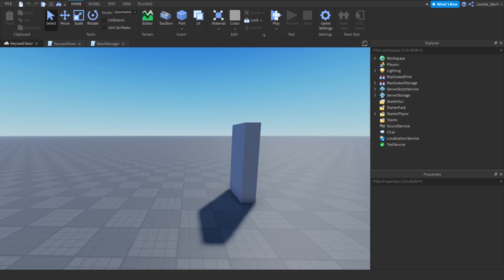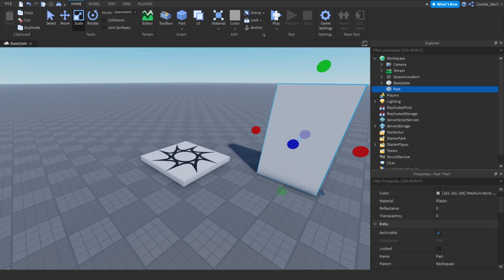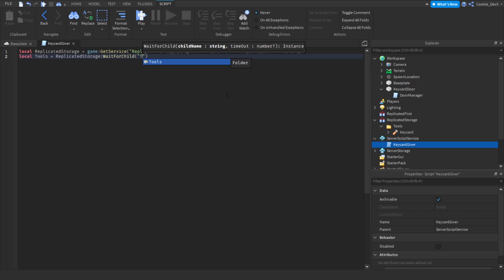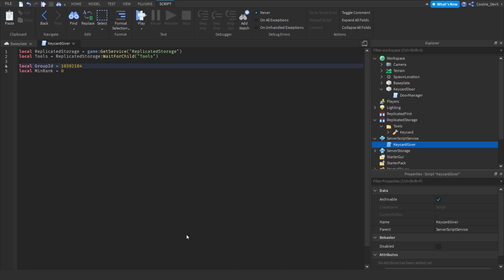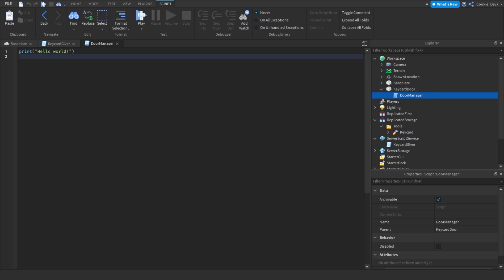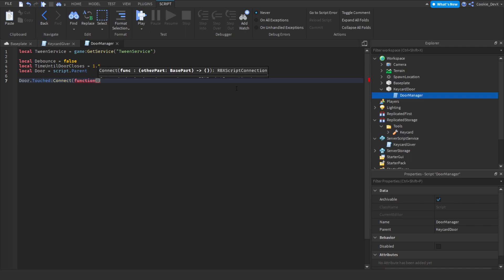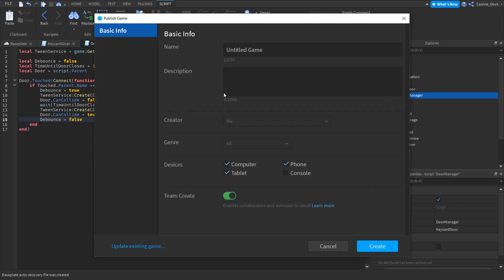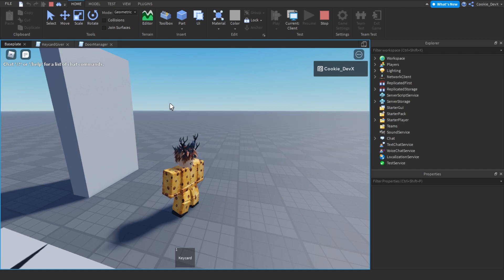Roblox Tutorial - How to make a key card door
In this tutorial, I'll be teaching you how to create a key card door inside of roblox studio, this will allow you to make staff sectors and other cool things like that

Would like to chat about Roblox, Roblox development, scripting support or have any other epic things about development/Roblox?